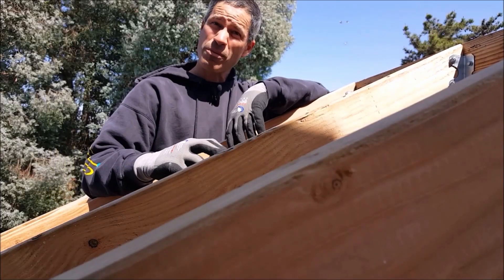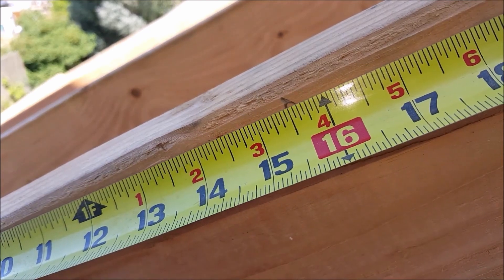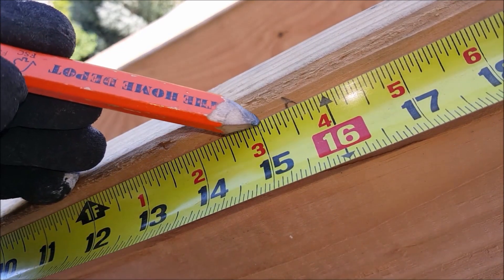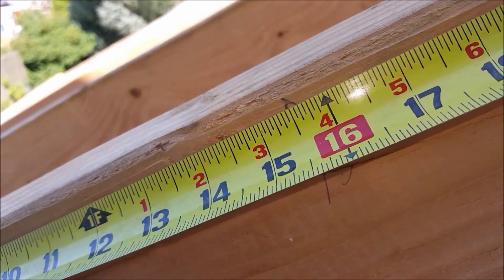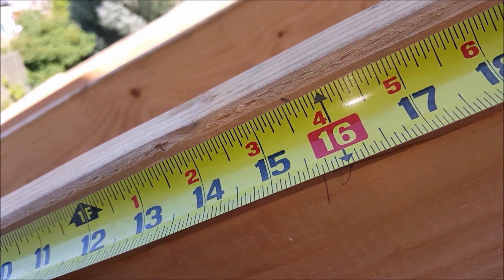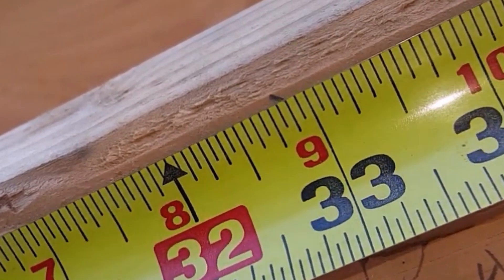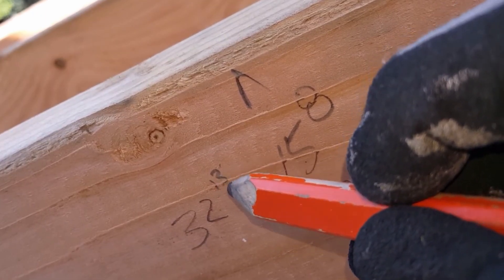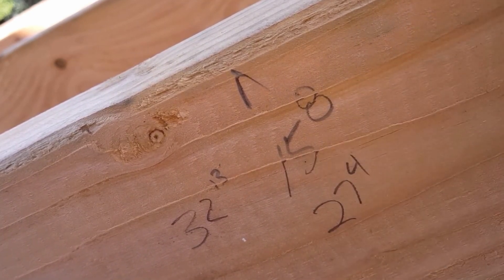📏How to Read a Tape Measure - The Easy Way! 📏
Tape measures are important tools around the house. Find out the easy way to read a tape measure, even if you are not good at math.

Tape measures are indispensable tools found in every household toolbox. Whether you're embarking on a DIY project, hanging pictures, or measuring furniture for a room makeover, a tape measure is your go-to instrument for accurate measurements. Despite their ubiquity, many people find reading tape measures daunting, especially if they're not confident in their mathematical abilities. However, understanding the basic principles and employing a few simple techniques can demystify this essential tool and make measuring a breeze for anyone.

The first step in mastering a tape measure is familiarizing yourself with its components. A standard tape measure comprises a long, flexible strip of metal or plastic, marked with increments of inches, feet, and sometimes centimeters. Alongside these numerical markings, you'll find smaller, evenly spaced lines, each representing fractions of an inch or foot. These lines are crucial for precise measurements, but deciphering them can be intimidating, particularly for those who struggle with fractions.

Fortunately, there's an easy way to read a tape measure without grappling with fractions. The key lies in understanding the tape measure's layout and utilizing its built-in features. Most modern tape measures are equipped with highlighted markings and numerical indicators that simplify measurement reading. For instance, the most prominent marks typically denote whole inches, while shorter lines indicate fractions or smaller increments.

To read a tape measure effortlessly, start by identifying the longest markings, which represent whole inches. These are usually labeled with bold numbers, making them easy to spot. Next, locate the shorter lines situated between the whole-inch markings. Each of these lines corresponds to a fraction of an inch, such as 1/2, 1/4, or 1/8. By counting these lines and mentally adding them to the whole-inch measurement, you can determine the precise length of an object or distance.

For example, if the tape measure reads 3 inches, and the nearest short line is halfway between the 3-inch and 4-inch marks, you can confidently conclude that the measurement is 3 and 1/2 inches. Similarly, if the line falls closer to the 1/4-inch mark, you'd read it as 3 and 1/4 inches. This method allows you to interpret measurements accurately without the need for complex mathematical calculations.

Today, we are going to show you an alternate method that uses the best ideas from the metric system, and applies them to our standard 'Imperial measurement system.'

In addition to whole inches and fractions, tape measures often feature additional markings that facilitate specific types of measurements. For instance, some tapes include red markings or highlighted segments to denote stud spacing, making them invaluable for carpentry and construction projects. Understanding these specialized markings can further enhance your measuring skills and ensure precise results in various applications.

In conclusion, tape measures are indispensable tools for countless tasks around the house. By familiarizing yourself with their basic components and employing simple techniques for reading measurements, you can confidently tackle any project, regardless of your mathematical prowess. With a clear understanding of how to interpret tape measure markings, you'll be equipped to measure with precision and accuracy, making your DIY endeavors more efficient and enjoyable.